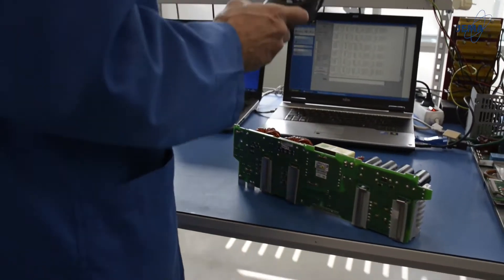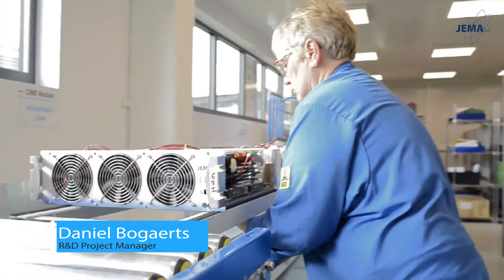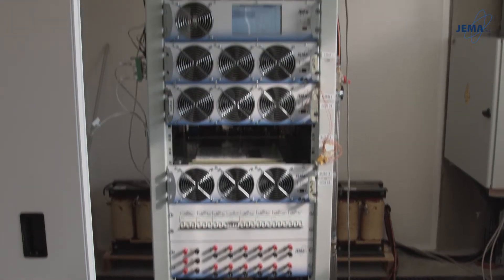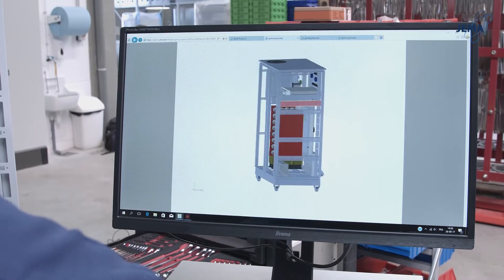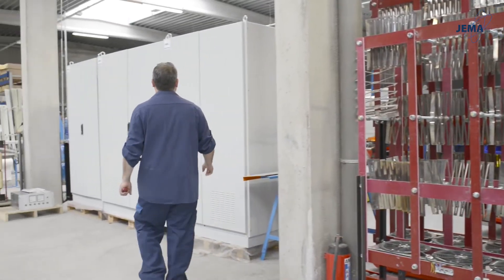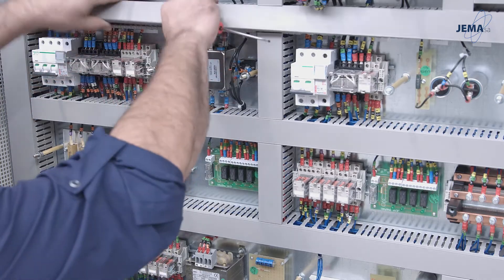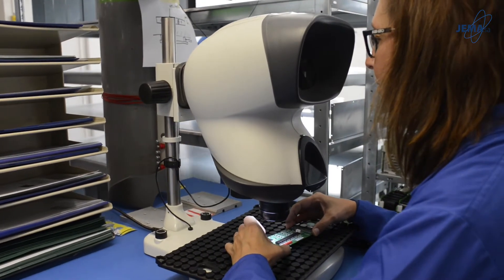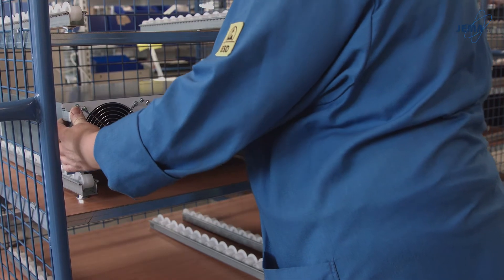Jema SA Corporate video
JEMA SA is the Belgian leading provider of DC Power Supply. Our engineers design, build and install worldwide high power, high precision, high stability DC controlled power supply to meet specific highly complex and demanding requirements.